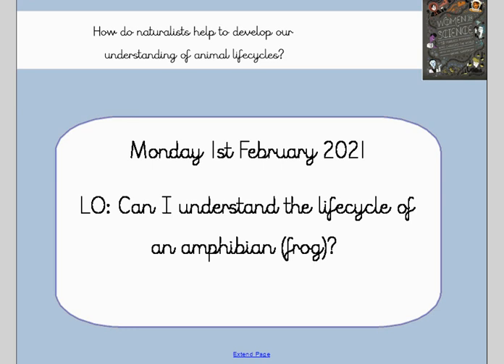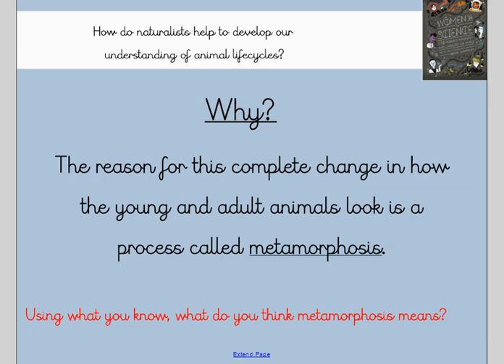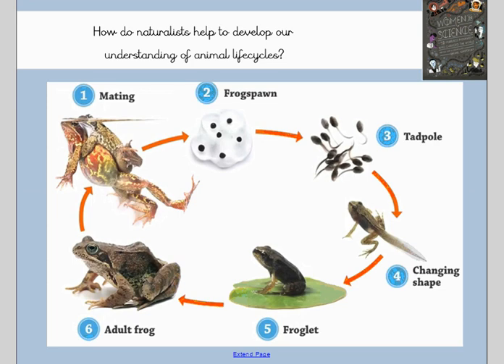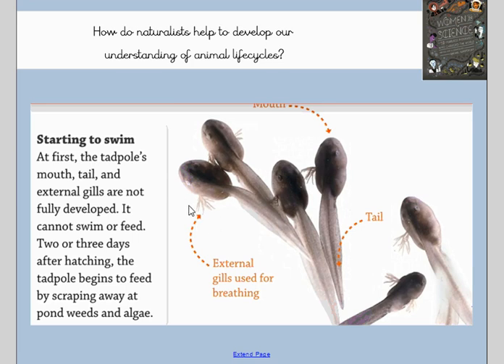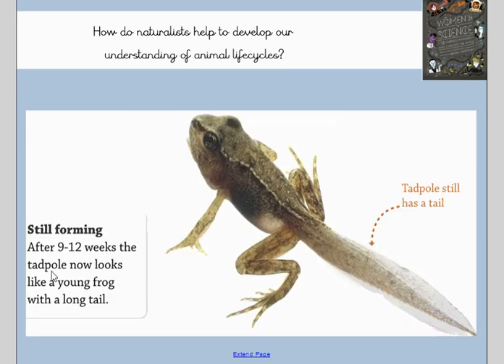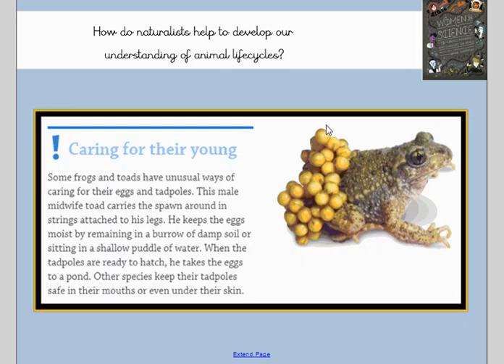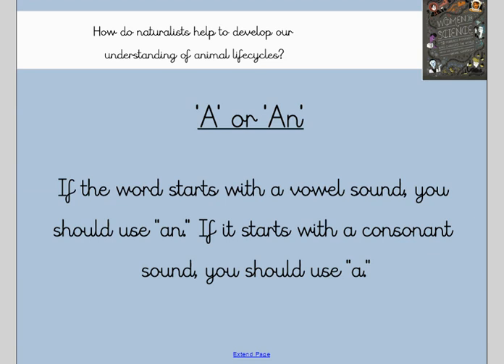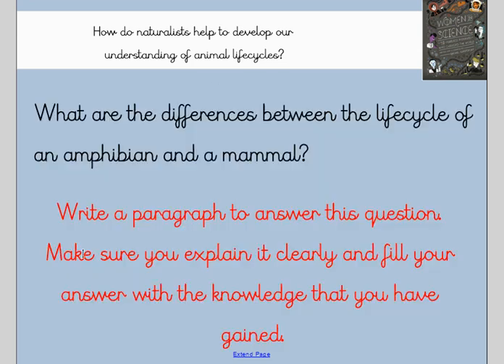01 02 21 Year 5 Learning Journey